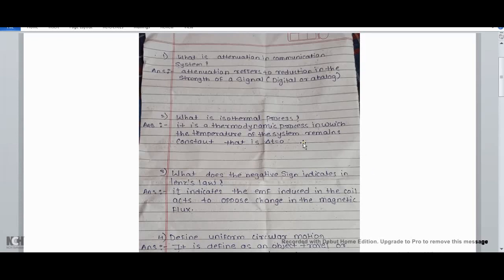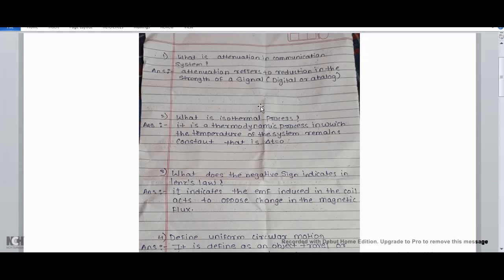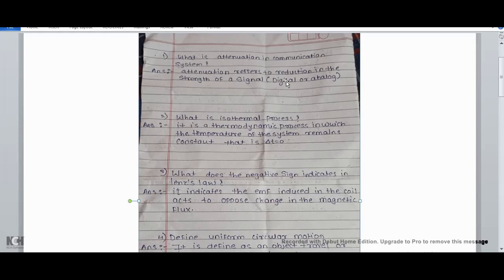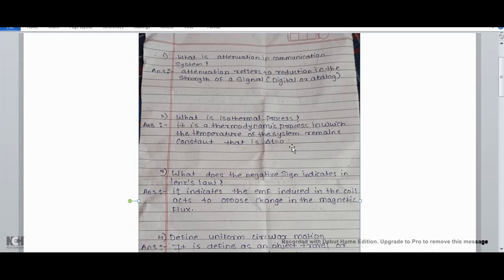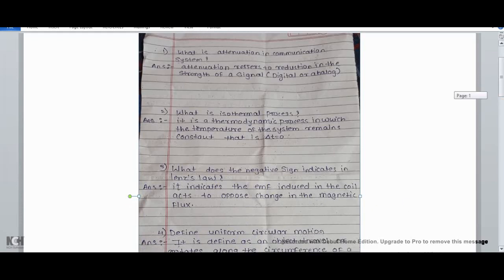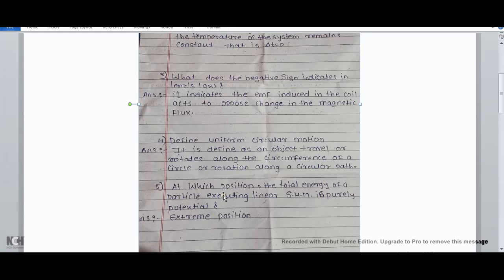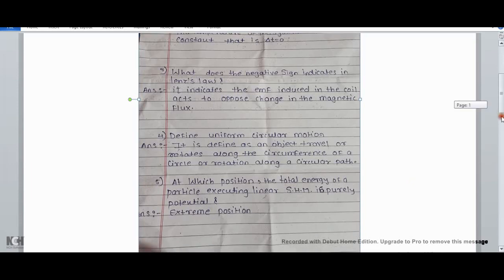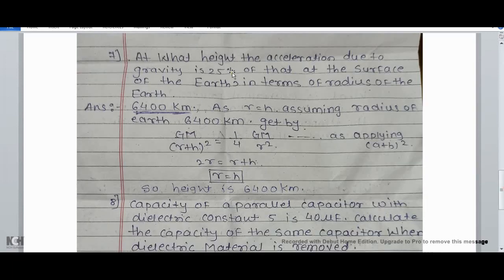Physics paper solutions HSC 2020 || physics paper solution class 12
Solution for one mark answer in one word or one sentence for physics HSC 2020.
After watching this video you can double check with your books also , so the suggestions are welcome if some concept i may go wrong.
For my MCQs video section also you can cross check with your concepts or superiors, and if so the suggestions are welcome if some concept i may go wrong. and don't get panic prepare for your chemistry exams..
Note-: last 8th question i have not answered , so answers are welcome.
. Thumbs up if you like the video, and make sure to sub for more videos.